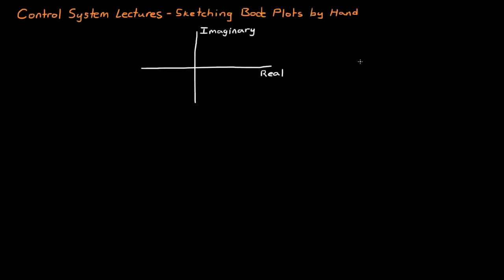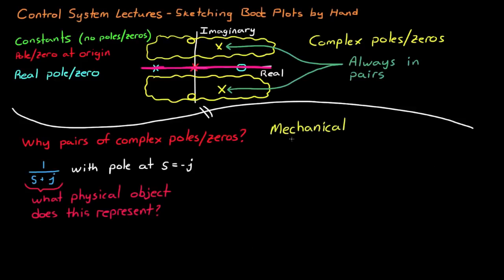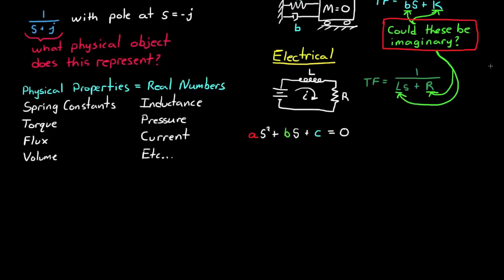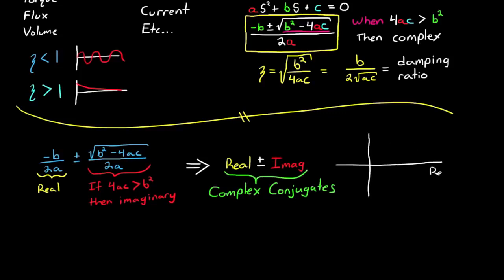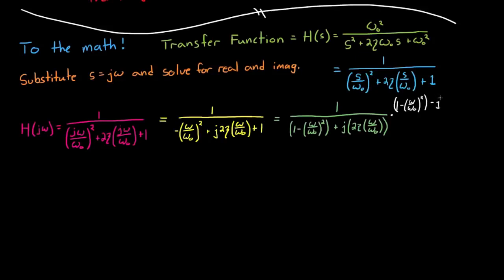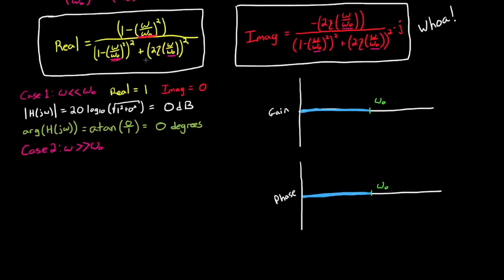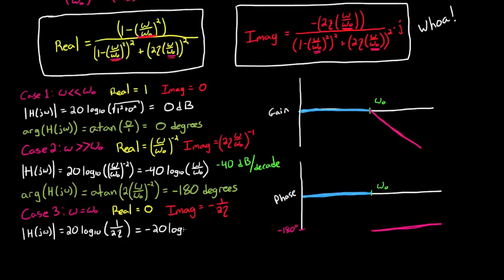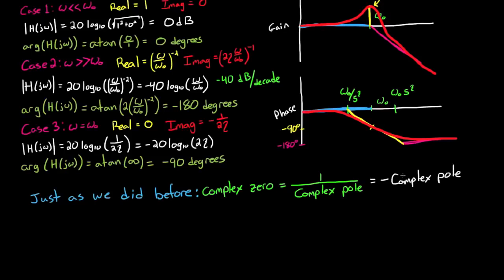Bode Plots by Hand Part 5: Complex Poles or Zeros | Control Systems Engineering